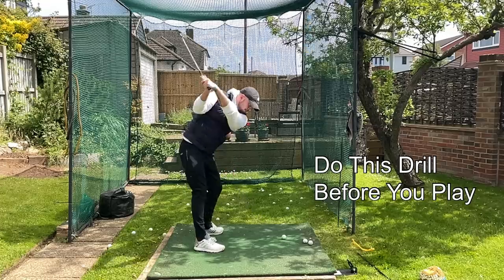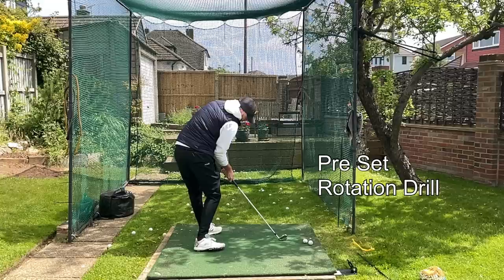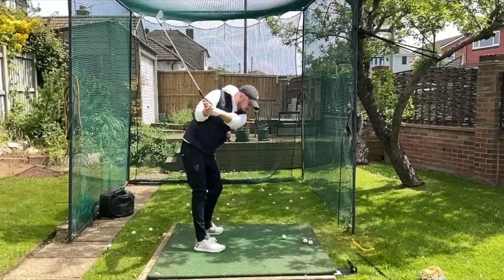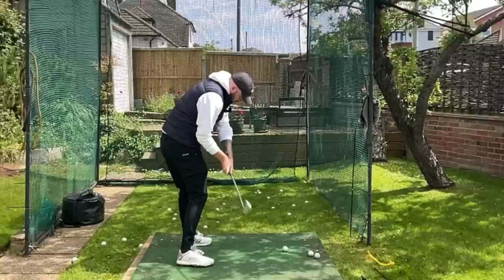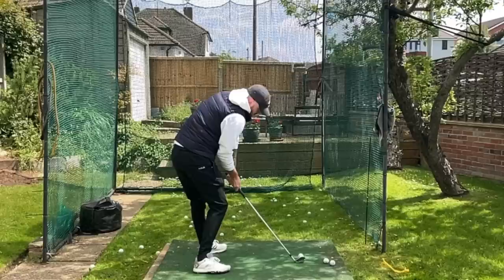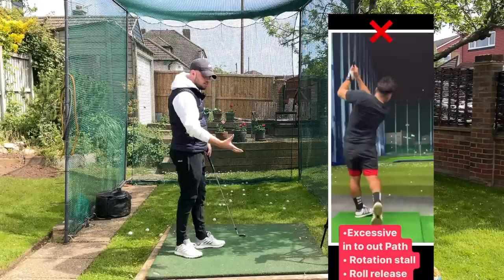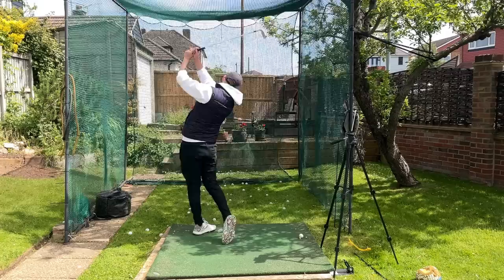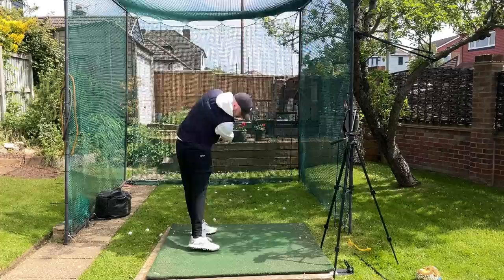Before Heading To The 1st Tee Do This Drill For 5 Minutes